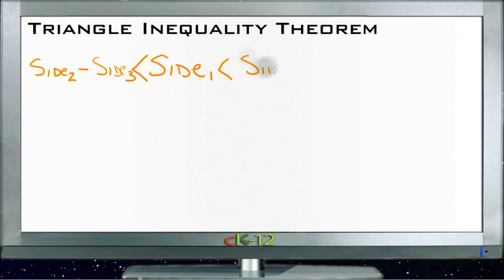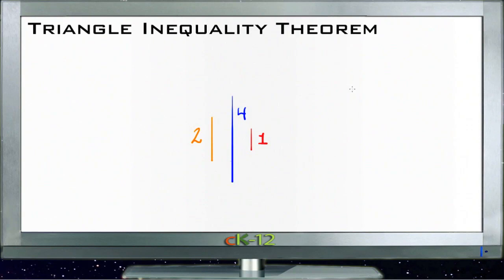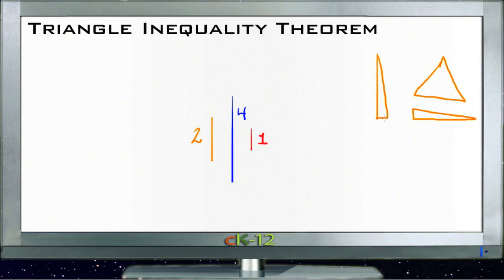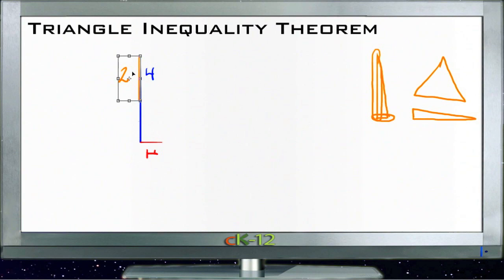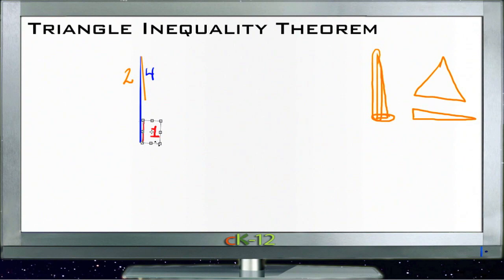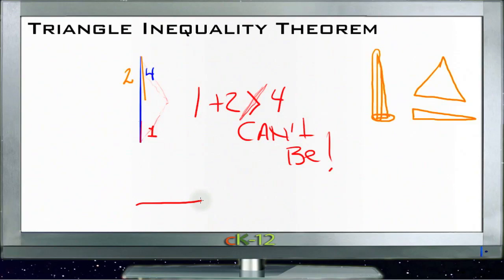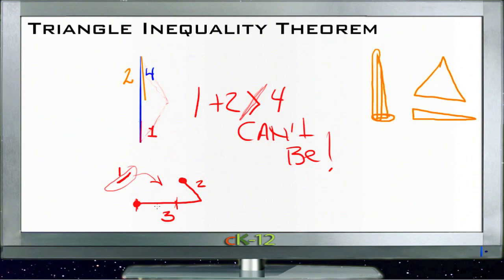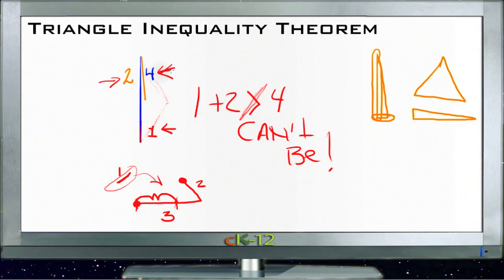Triangle Inequality Theorem: Lesson (Basic Geometry Concepts)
Here you'll learn the Triangle Inequality Theorem, which states that to make a triangle, two sides must add up to be greater than the third side.

This video provides the student with a walkthrough on the Triangle Inequality Theorem.